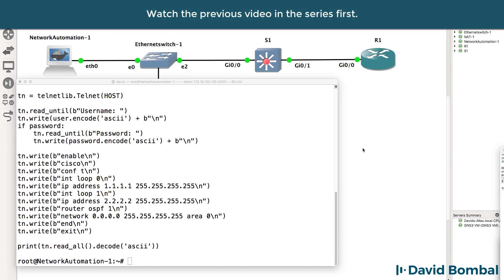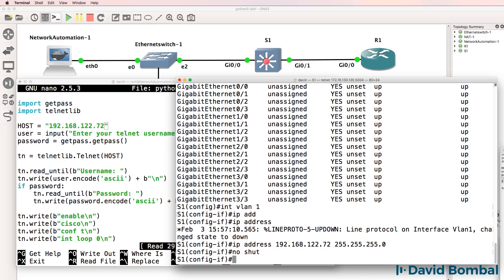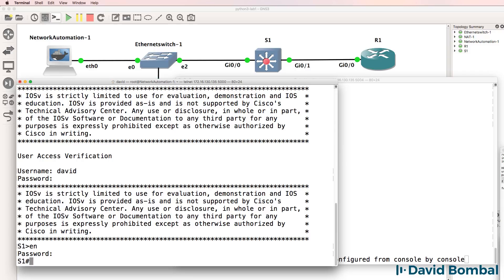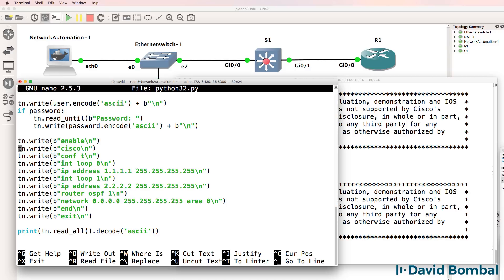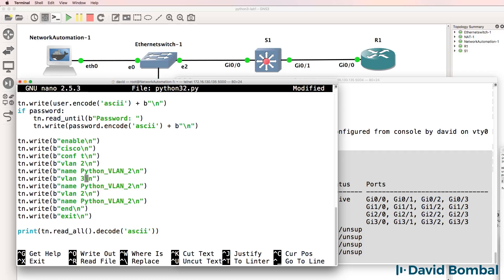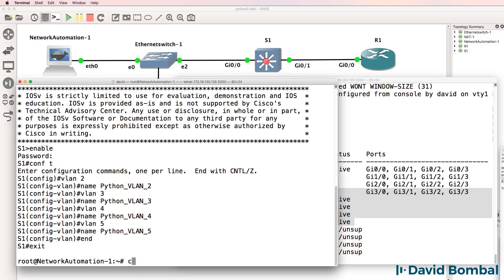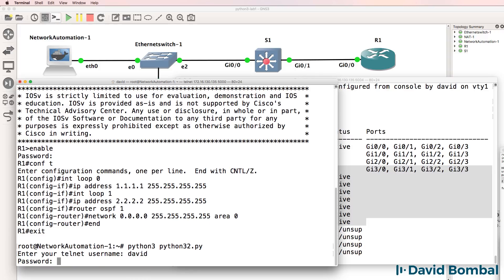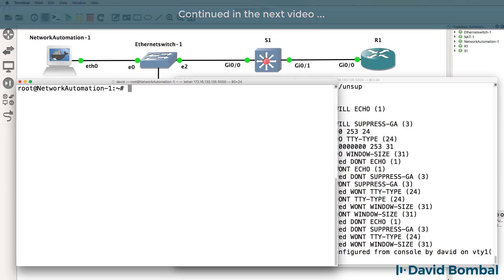Python 3 Network Automation for Network Engineers: Configure switch with a Python script